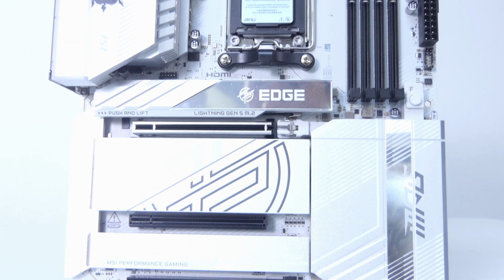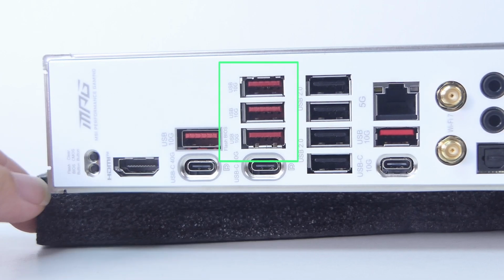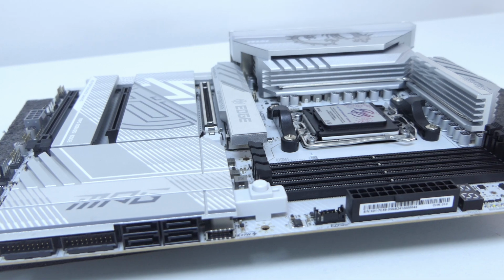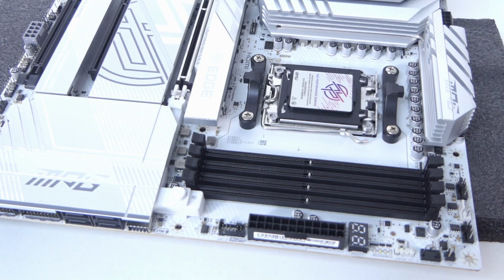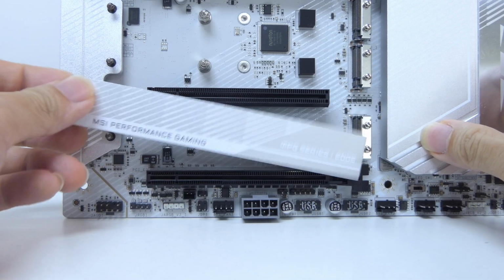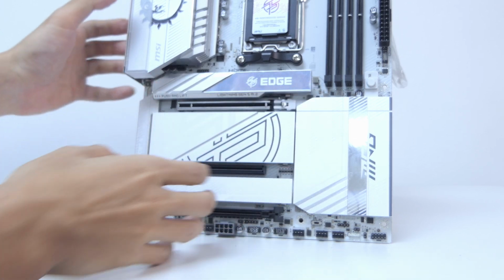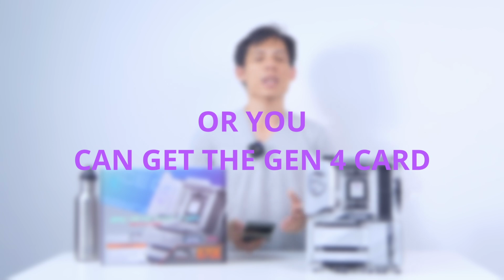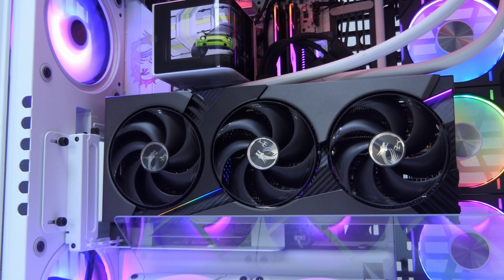Is This A Great "White" and Shiny motherboard? (MSI X870E Edge Ti WIFI)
The MSI X870E Edge Ti WIFI may look like another white motherboard, but it is actually featured packed. There are also many nice features on this MSI X870E Edge Ti WIFI which I will showcase in this MSI X870E Edge Ti WIFI overview. But it is not exactly white, watch this MSI X870E Edge Ti WIFI to overview to know why.

""MSI X870E Edge Ti WIFI Overview Timestamps""
0:00 - The X870 Edge Ti Wifi (Looks)
0:53 - It's shiny!
1:22 - Dense?
1:50 - I like this
2:02 - What's at the back?
3:10 - Front I0
3:52 - The main area
4:56 - Headers and connectors
5:44 - EZ CON V2?
6:49 - More headers and connectors
7:09 - Save your brain with this front IO adapter
7:28 - more headers and connectors 2
8:26 - That''s enough headers (storage now)
12:12 - Expansion and graphics cards
13:52 - this button
14:51 - Hope this video helps!

9950X + X870E MSI MPG Edge Ti : How to Setup your Motherboard for the best AM5 All White Build

Great for high-end Ryzen 9000 PC builds in white! MSI MPG X870E EDGE TI WIFI Unboxing & Overview